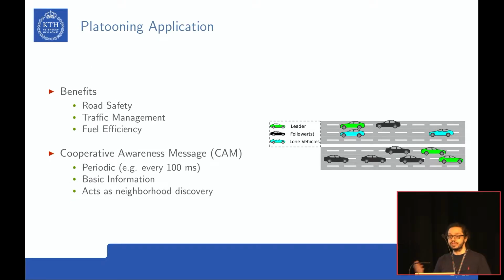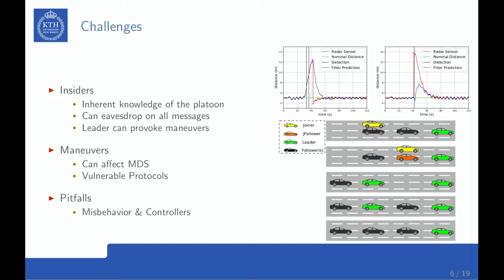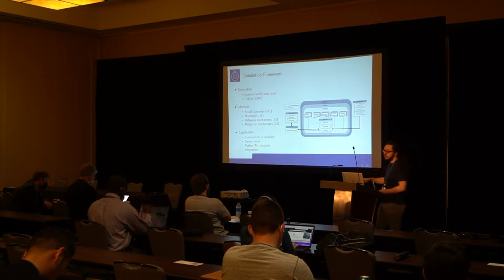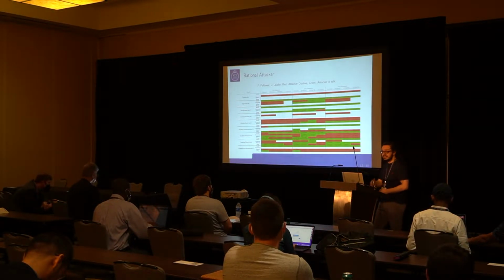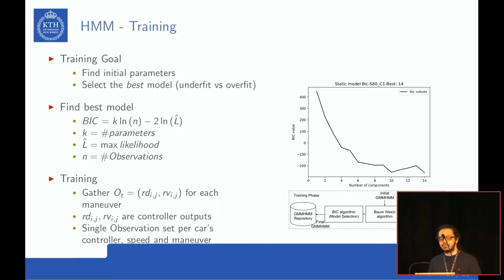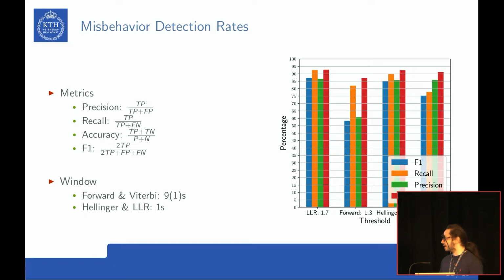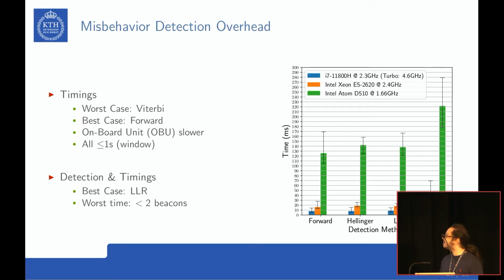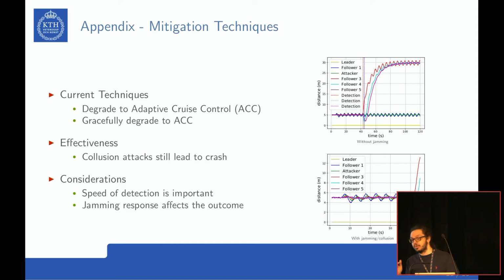Attack Impact and Misbehavior Detection for Vehicular Platoons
ACM WiSec 2022
Session 2 - Vehicular Network Security
Konstantinos Kalogiannis, Mohammad Khodaei, Weaam Mostafa Nemr Mohamed Bayaa, and Panos Papadimitratos

ABSTRACT
Cooperative Adaptive Cruise Control, a promising Vehicular Ad-hoc Network application, automates transportation and improves efficiency. Vehicles form a platoon, following a leader, with their controllers automatically adjusting velocity, based on messages by other vehicles, to keep appropriate distances for safety. Towards deploying secure Cooperative Adaptive Cruise Control, several proposals in academia and standardization leave significant questions unanswered. Thwarting adversaries is hard: cryptographic protection ensures access control (authentication and authorization) but falsified kinematic information by faulty insiders (platoon members with credentials, even the platoon leader) can cause platoon instability or vehicle crashes. Filtering out such adversarial data is challenging (computational cost and high false positive rates) but, most important, state-of-the-art misbehavior detection algorithms completely fail during platoon maneuvering. In this paper, we systematically investigate how and to what extent controllers for existing platooning applications are vulnerable, mounting a gamut of attacks, ranging from falsification attacks to jamming and collusion; including two novel attacks during maneuvering. We show how the existing middle-join and leave processes are vulnerable to falsification or ‘privilege escalation’ attacks. We mitigate such vulnerabilities and enable vehicles joining and exiting from any position (middle-join and middle-exit). We propose a misbehavior detection system that achieves an F1 score of 87% on identifying attacks throughout the lifetime of the platoon formation, including maneuvers. Our cyberphysical simulation framework can be extended to assess any other driving automation functionality in the presence of attackers.